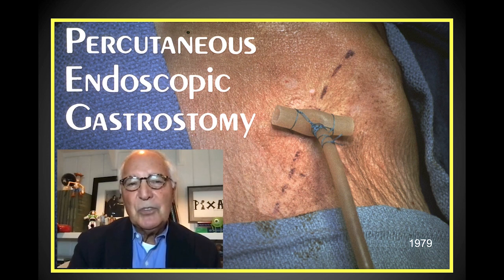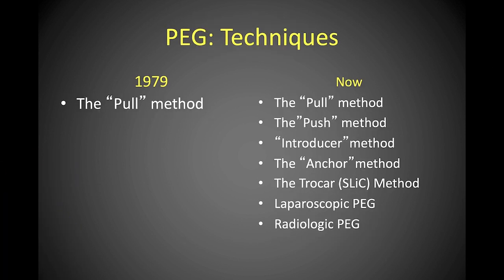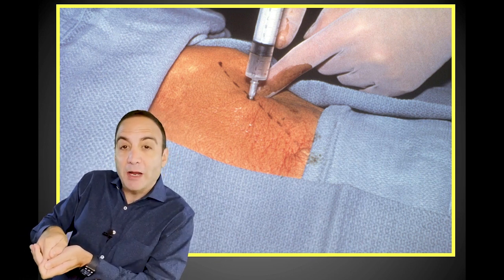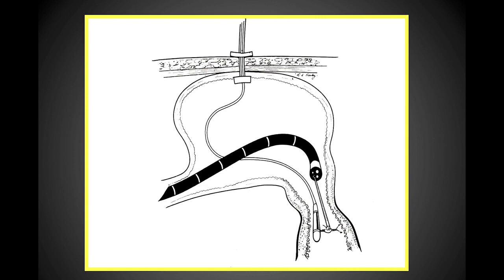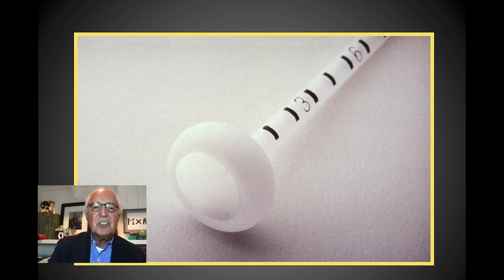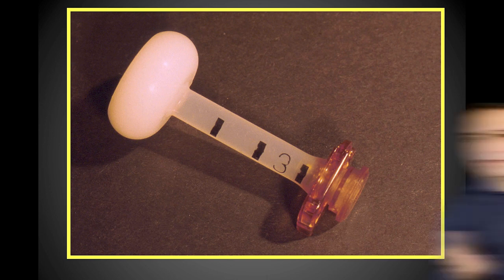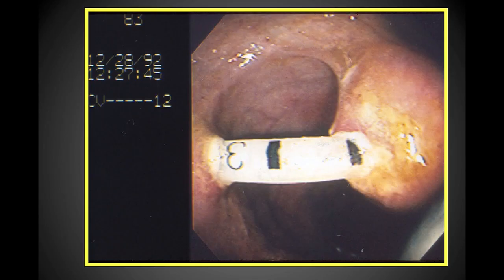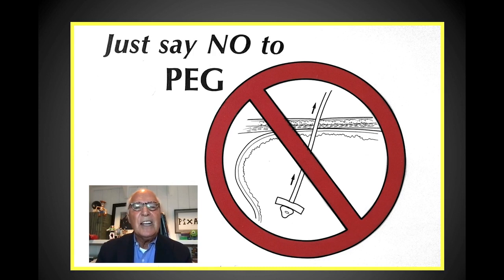PEG - Ponsky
The British Association of Paediatric Surgeons sought to highlight the history of the Percutaneous Gastrostomy tube (PEG). So they asked Dr. Ponsky to teach us about the humble beginnings of the PEG – Well, they asked Dr. Jeff Ponsky. But his son, Dr. Todd Ponsky, couldn’t help but jump in too. Here, the father-son duo explain how the PEG was invented all those decades ago!

A gastrostomy tube -- commonly abbreviated as "G-tube" -- is a tube that is placed into your child's stomach. The word "gastrostomy" comes from two Latin root words for "stomach" (gastr) and "new opening" (stomy). This tube is used to give a child an alternate way to get their fluid, nutrition, and / or medications. It may also be used to vent a child's stomach for air.